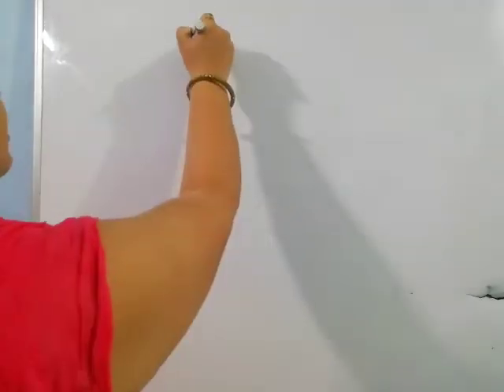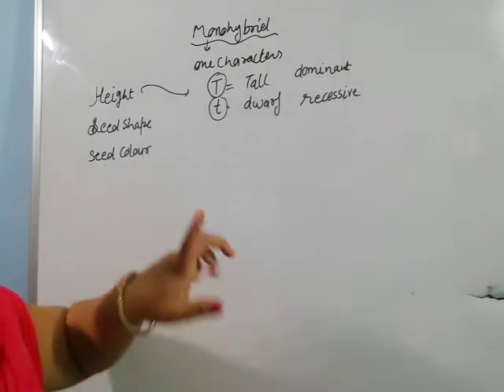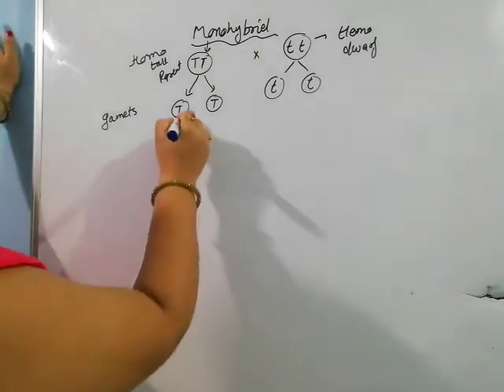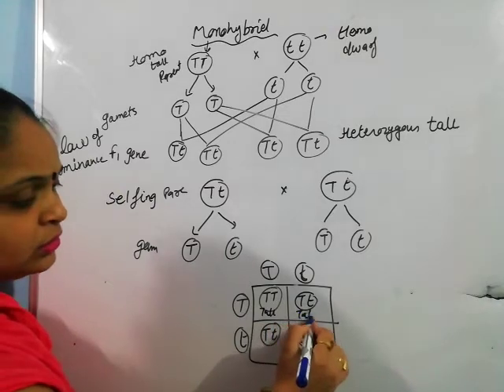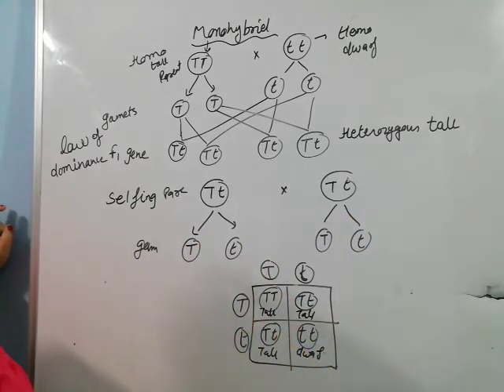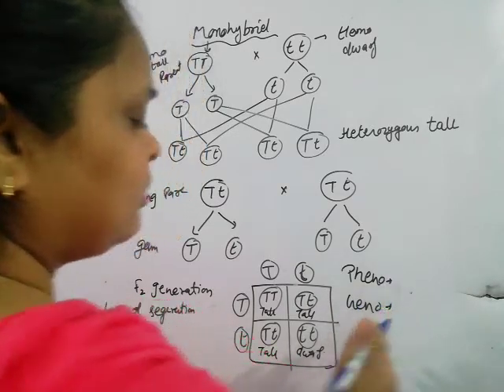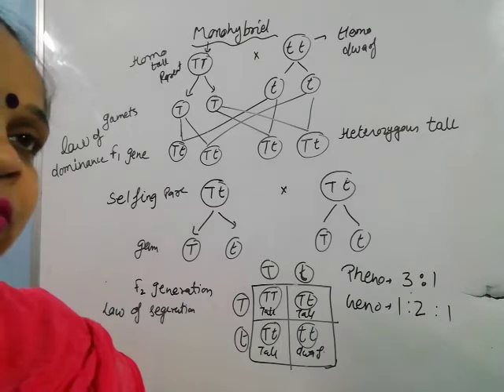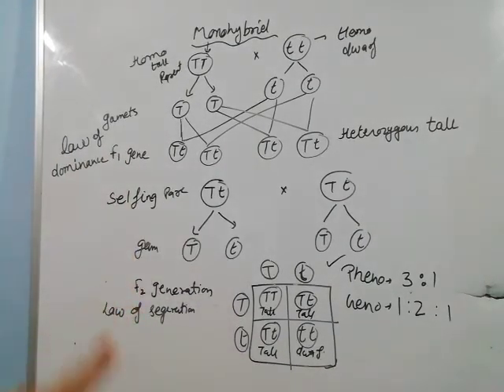Monohybrid Cross and laws generated